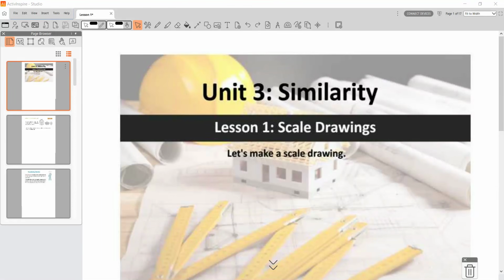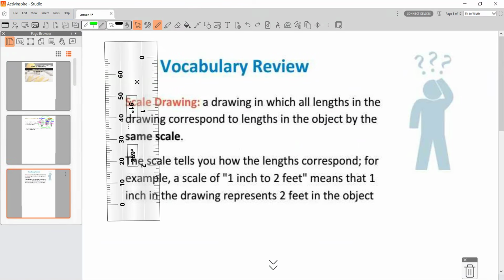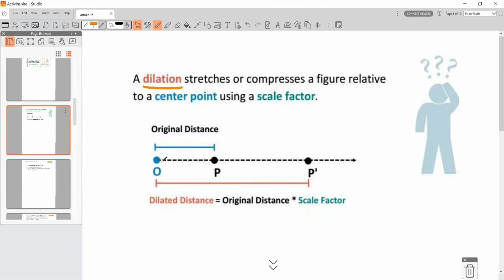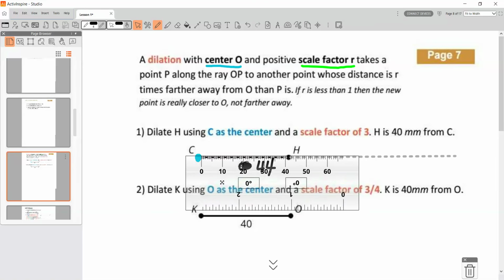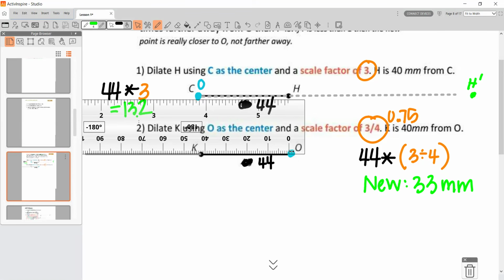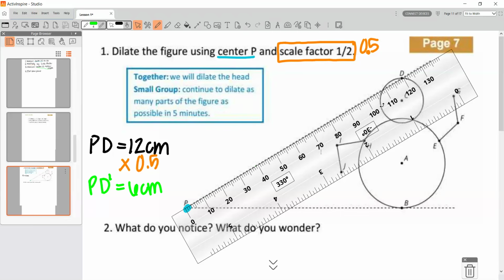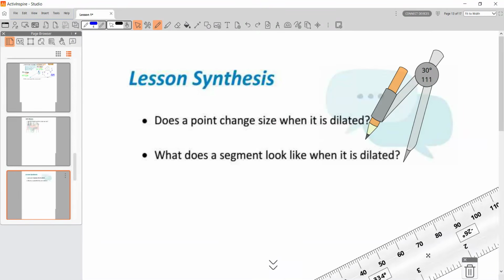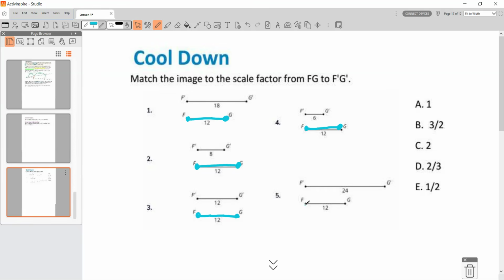Unit 3 Lesson 1 Video Lesson IM® GeometryTM authored by Illustrative Mathematics®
Unit Title: Similarity
Lesson Title: Scale Drawings

Common Core Standards in This Lesson:
CCSS.HSG-CO.A.2 CCSS.HSG-SRT.A.1 CCSS.HSG-SRT.A.1.b CCSS.MP6